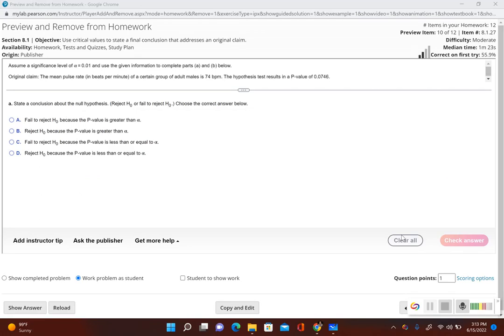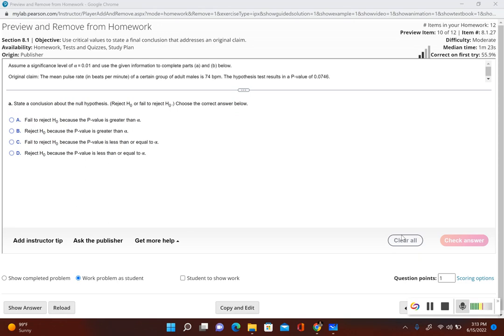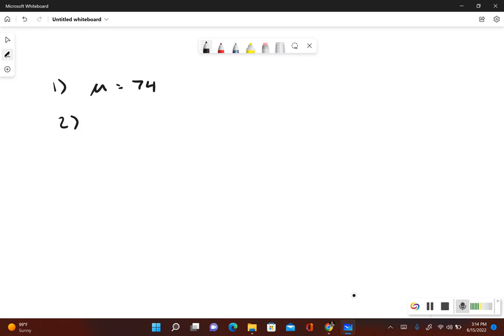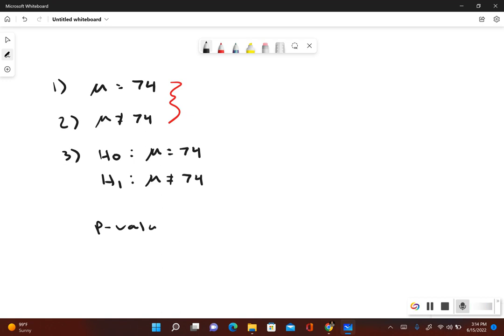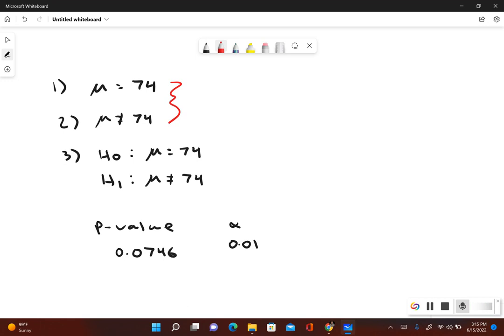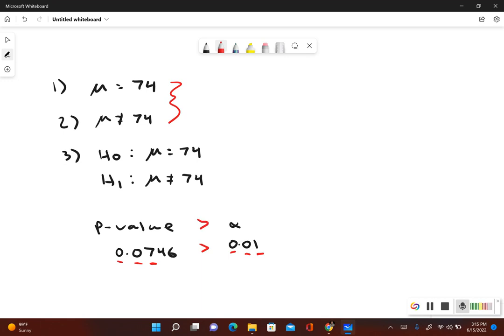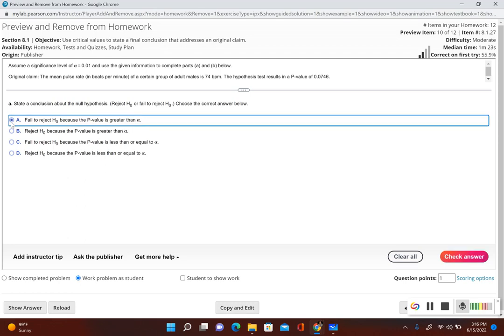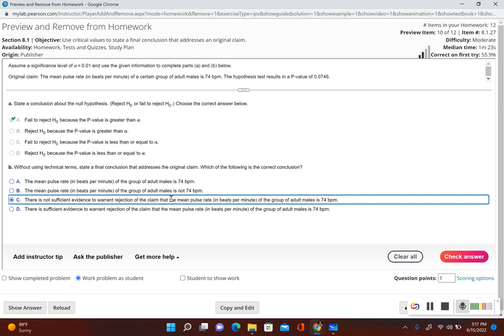Hypothesis Testing (One Population) Using P Value Method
This video goes over an example of using the P Value Method.